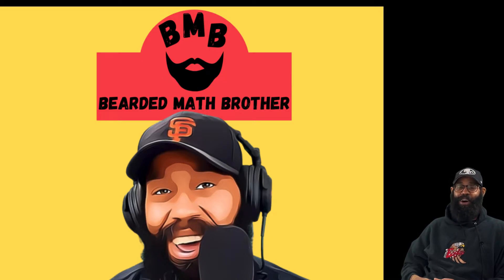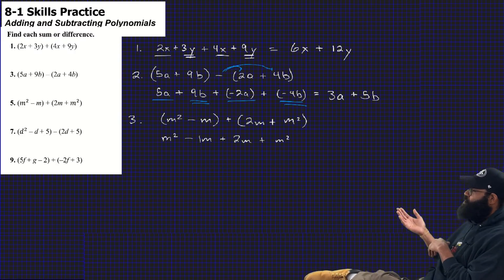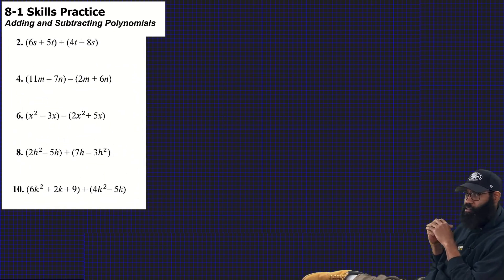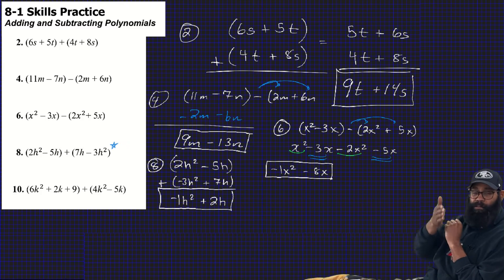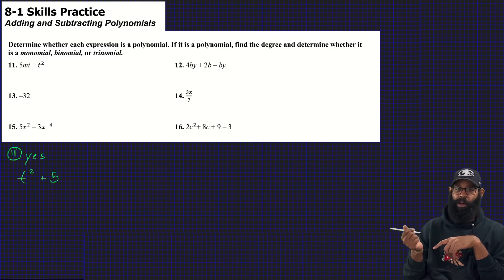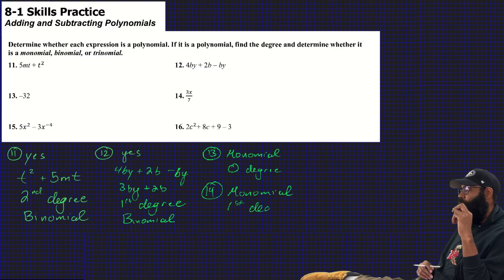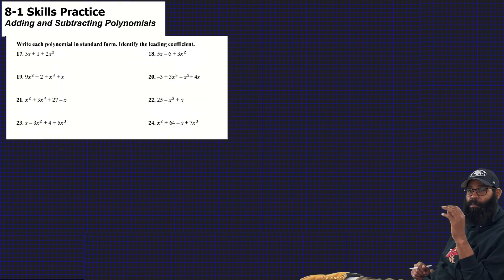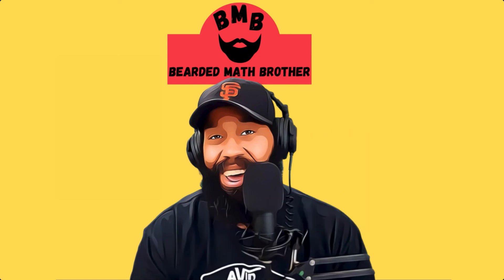McGraw Hill Algebra 1, Chapter 8, Lesson 1- Adding and Subtracting Polynomials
Bearded Math Brother-Delon Craft is a High School Math Teacher in Pittsburg, California.  He makes learning math fun and personable for those who are distance learning. Follow along as he teaches in a Khan Academy style, from the McGraw Hill Algebra 1 Textbook Chapter 8 Lesson 1- adding and subtracting polynomials in this video. After watching this video students will be able to write polynomials in standard form. Add and subtract polynomials.

Standards covered in this video:

A-APR-1 : Understand that polynomials form a system analogous to the integers, namely, they are closed
under the operations of addition, subtraction, and multiplication; add, subtract, and multiply polynomials.

A-SSE-1a : Interpret parts of an expression, such as terms, factors, and coefficients.